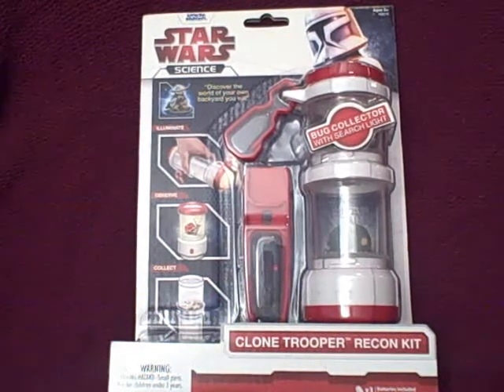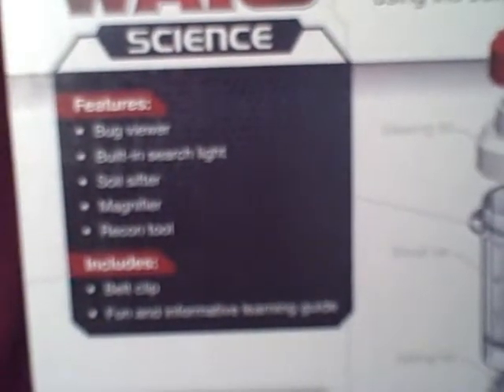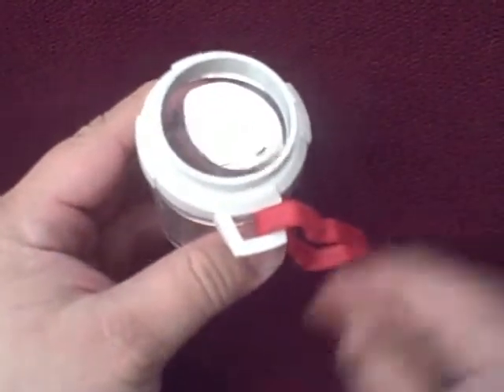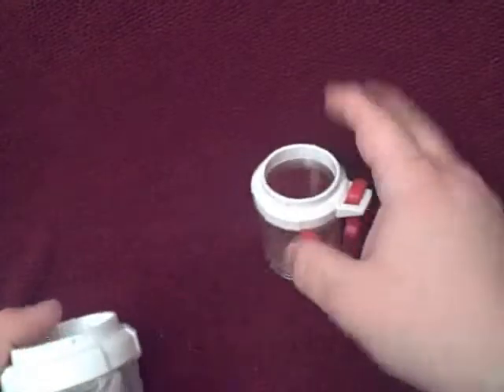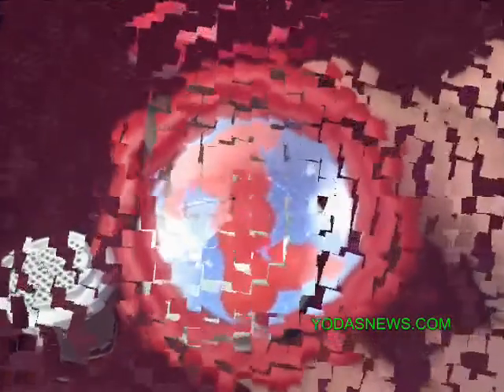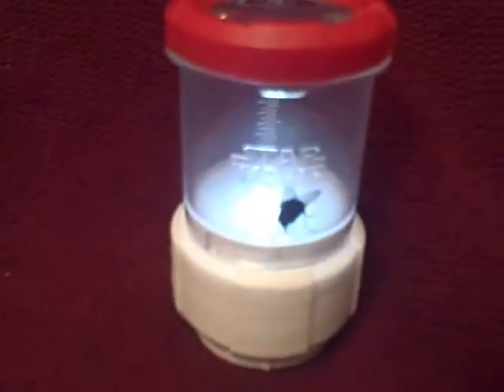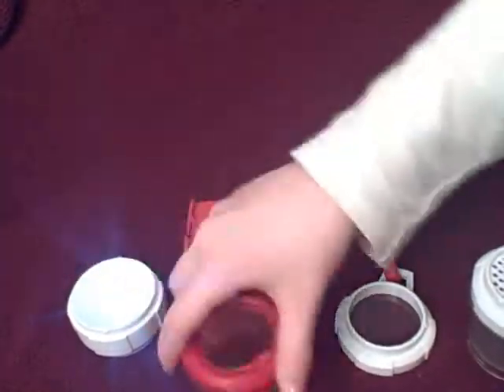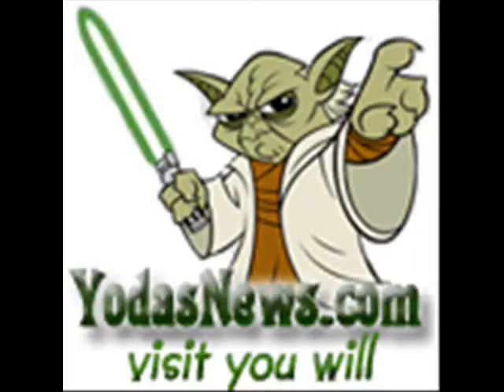Star Wars Clone Wars Recon Kit Review - Uncle Milton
Check out a short video review of the Star Wars Clone Wars Recon Kit Bug Collector from Uncle Milton. If you want to take one home, send an email to Yodasnewsgiveaway (AT) gmail.com with the subject "FREE RECON". We will pick one winner at random on 3/26 and Uncle Milton will ship it out to you free of charge!